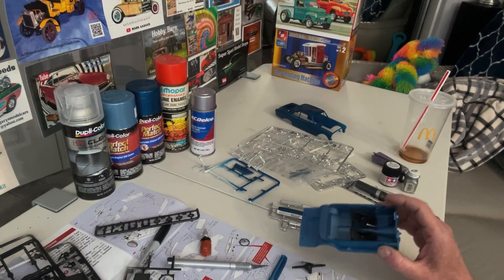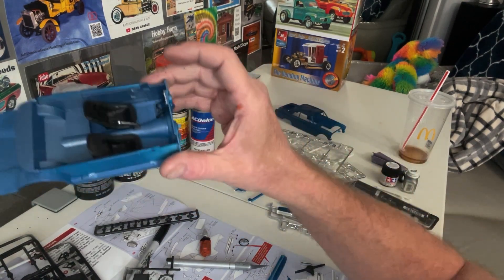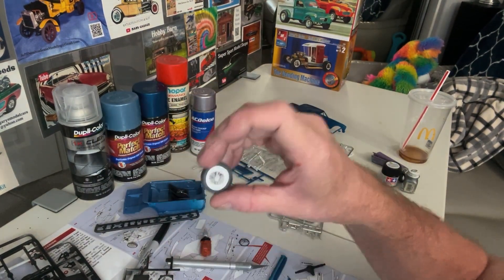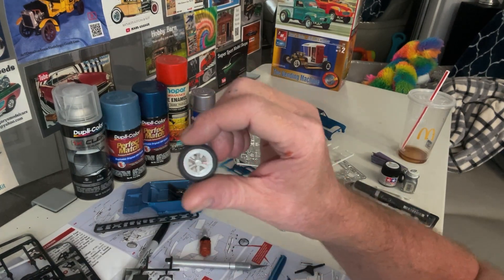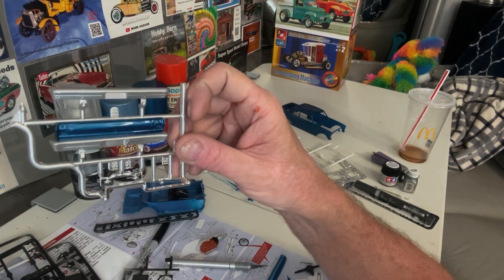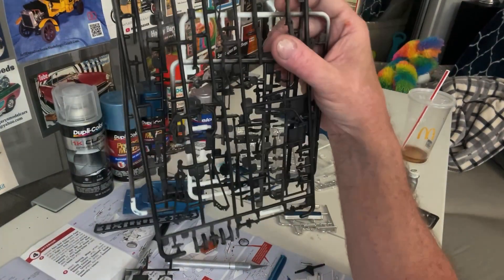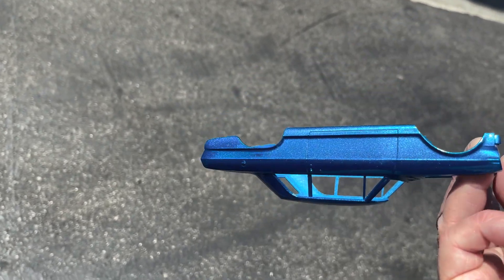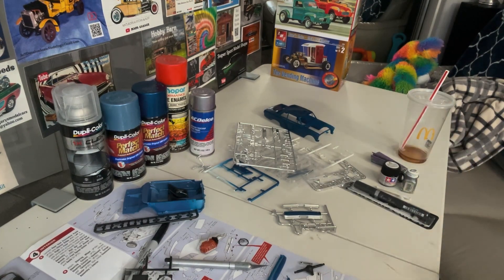48 HOUR GB 2023 - UPDATE! Can I finish on time?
I still have a lot to do but its turning out nice!